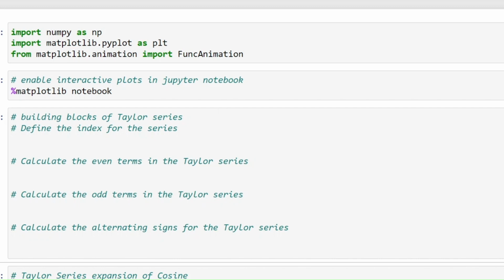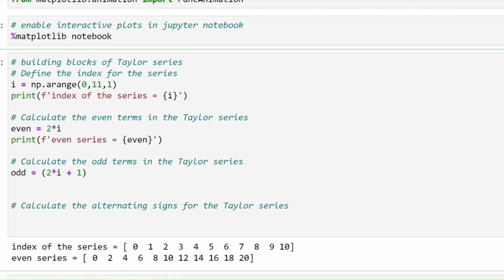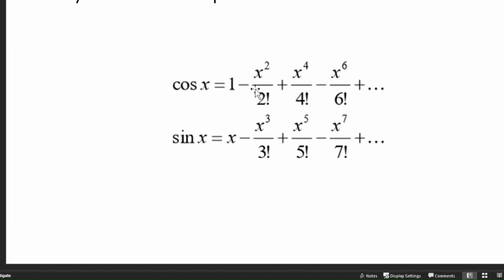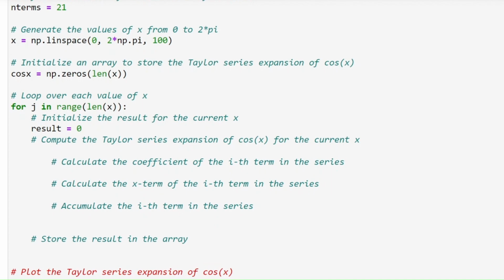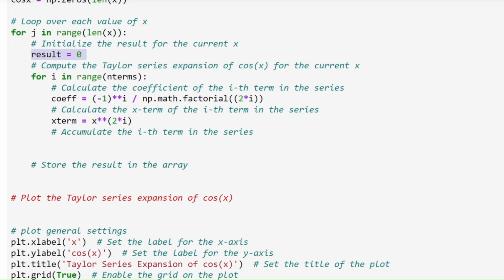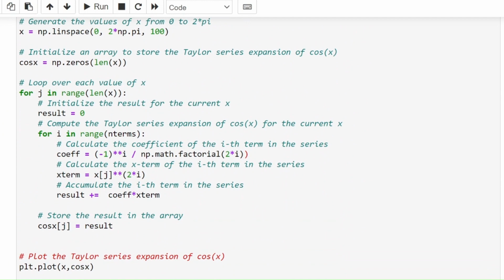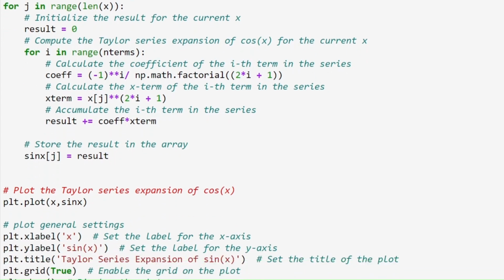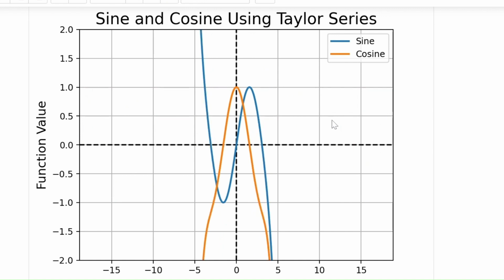Part 2/2 Exploring Taylor Series Expansion - Theory and Python Implementation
In the second part of the tutorial, we'll roll up our sleeves and put theory into practice. Leveraging the power of Python and its scientific computing libraries, we'll implement the Taylor series expansions of cosine and sine functions. Through hands-on coding sessions, we'll witness the magic of Taylor series in action.

But that's not all! We'll elevate our understanding by visualizing the results with beautiful plots and animations. Using Matplotlib and other visualization tools, we'll showcase the convergence of Taylor series expansions and compare them with the actual cosine and sine functions. Prepare to be mesmerized by the elegance of mathematical approximation brought to life through Python code.

Join us on this enlightening journey as we unravel the mysteries of Taylor series expansion and witness its practical applications through Python programming. Get ready to expand your horizons and embark on an adventure into the captivating realm of mathematical approximation!